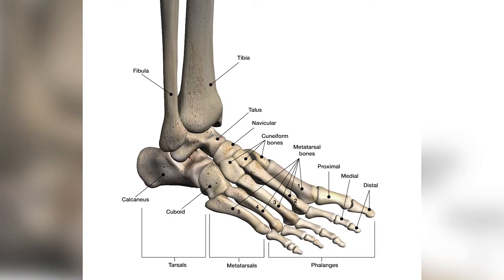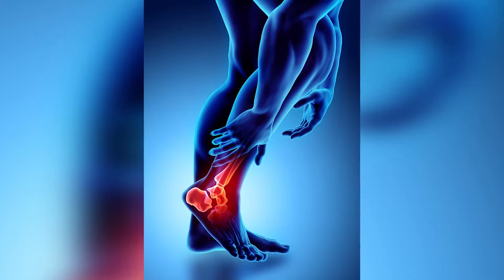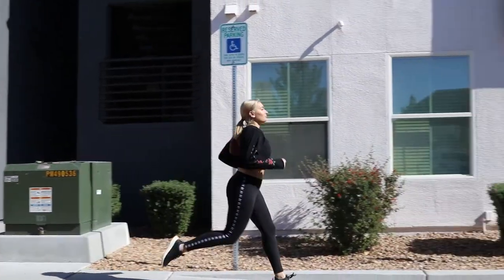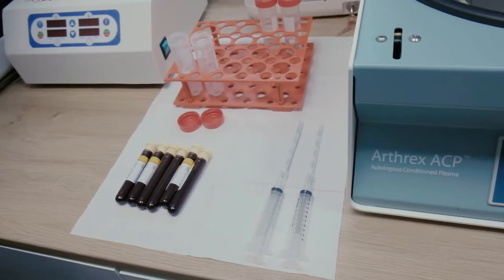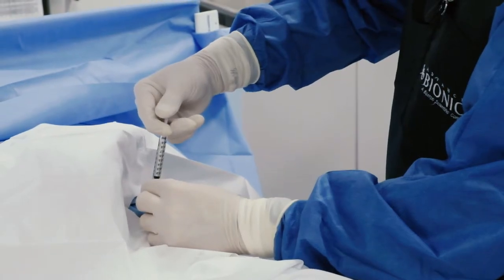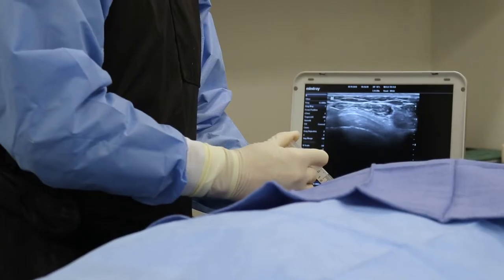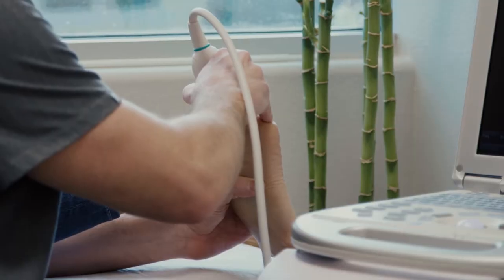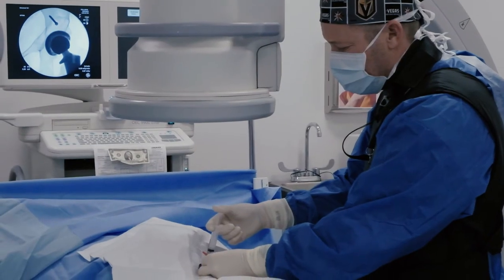Stem Cell Therapy for Foot and Ankle Injuries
No matter your orthopedic or spine condition, our Cellaxys experts offer optimal solutions. Our team of elite physicians have collectively performed over 30,000 procedures and have over 20 years of experience in the Las Vegas medical community. Cellaxys’ processes are proprietary techniques that use precise injections of your own stem cells or PRP to help amplify your body’s healing mechanisms.

Cellaxys brings together a dynamic team of Board Certified physicians with experience in Orthopedics, Orthobiologics, Spine & Interventional Medicine, Family Medicine, Emergency Medicine, Primary Care, and Geriatrics. Our doctors

Why Does My Ankle Hurt When I Walk?

Where is your pain?

Learn about our therapies

Other links